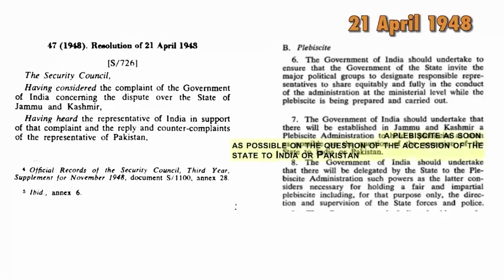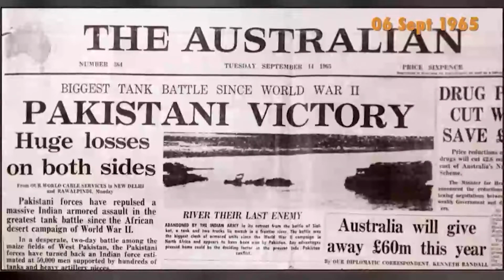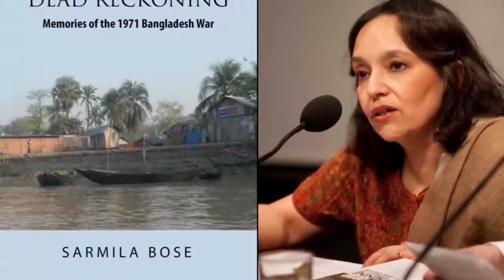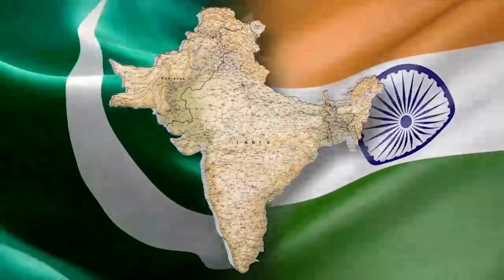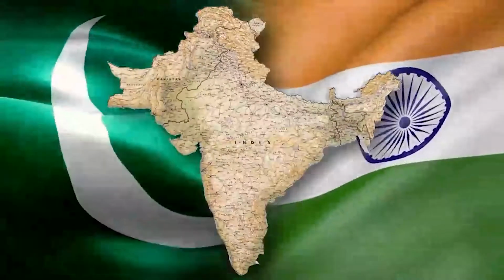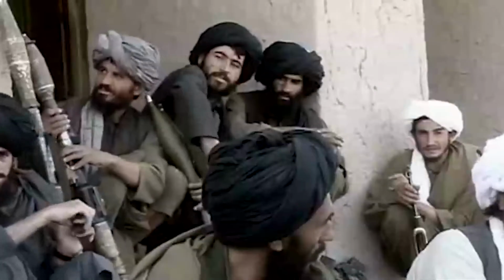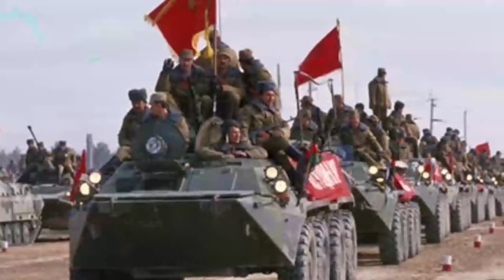two years of Pak- India stand off A tale of Pak - India contestation in the region Imran Vlogs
in this video you can watch and get real picture of Pakistan India relations and important facts regards 26th Feb stand off between the two countries.

watch Complete Video : Recommended